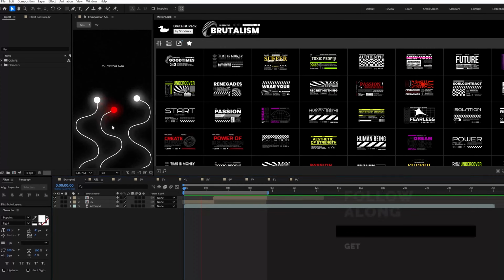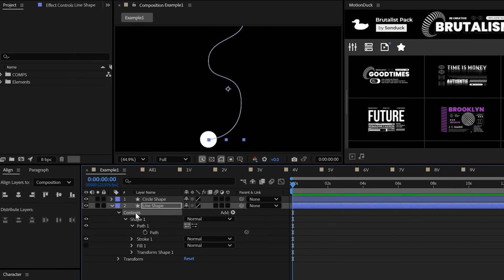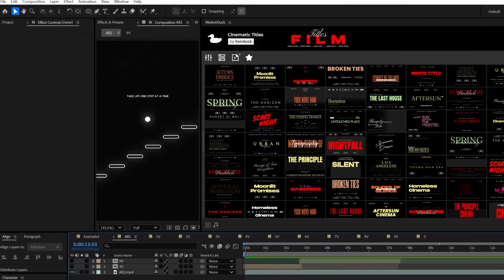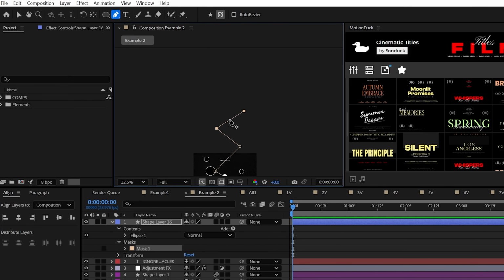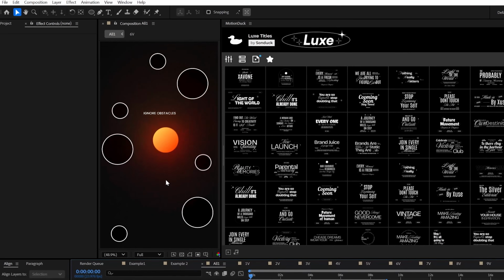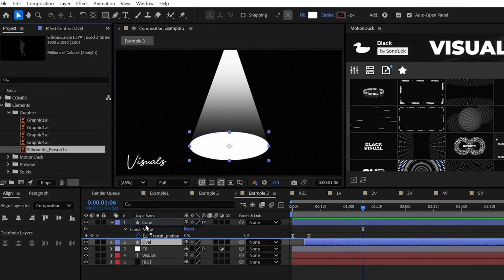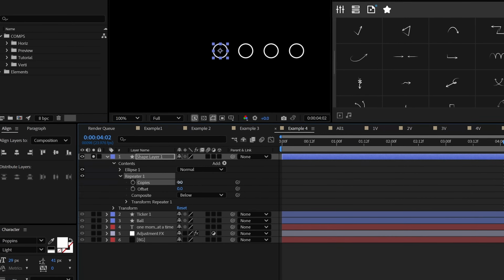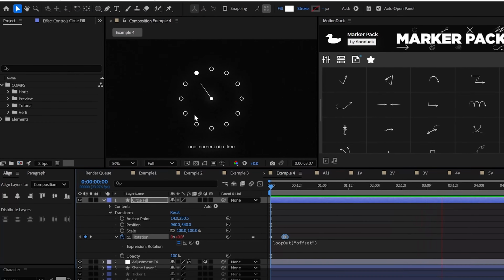5 VIRAL Motion Graphic Edits in After Effects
45,000+ Templates - Do you want to create a powerful style and add that viral punch to your edits? Well, get ready to unravel all the secrets as these motion graphic techniques will help you unlock that pro-level After Effects edge!

Timecode:
0:00 Hello There!
0:11 Viral Edit 1
1:37 Viral Edit 2
2:37 Viral Edit 3
3:50 Viral Edit 4
5:07 Viral Edit 5